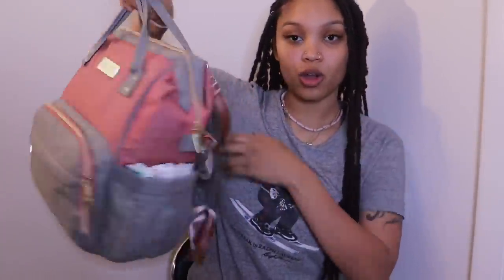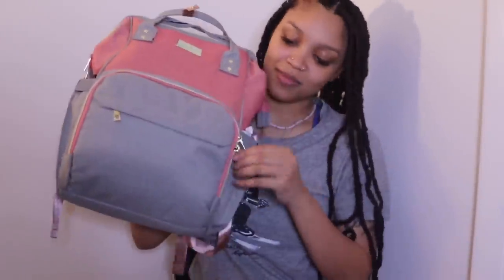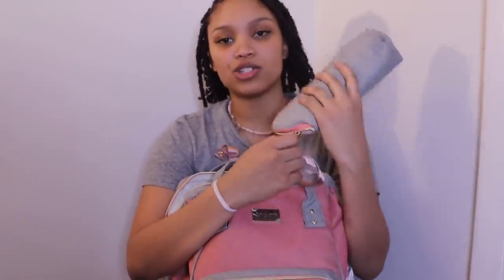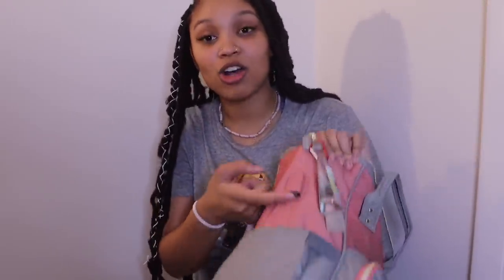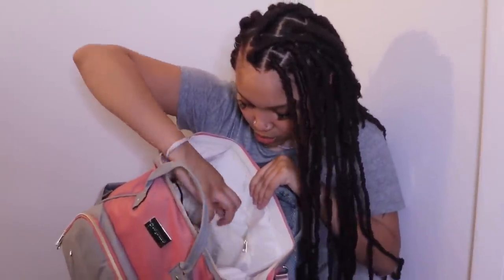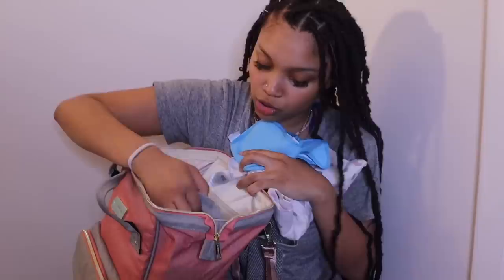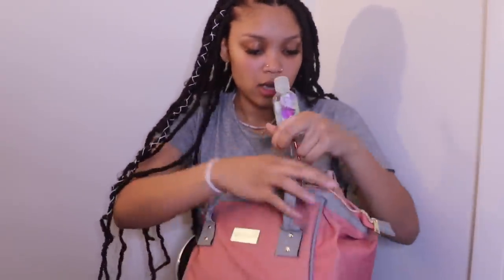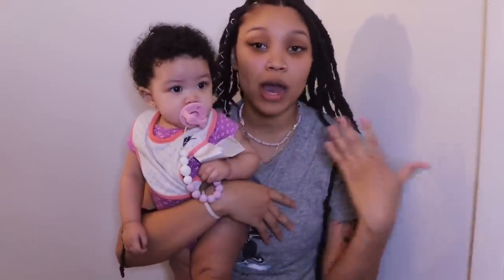WHATS IN MY BABY DIAPER BAG!! |essentials you might need| ft COSYLAND diaper backpack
What’s in my COSYLAND diaper backpack! All the essentials I always pack it pretty much the same

Cosyland diaper backpack with USB charge
Cosyland diaper backpack with laptop compartment

Hey there‼️ If you have any questions, suggestions, or video ideas drop them in the comments.

Join my growing family for new content!